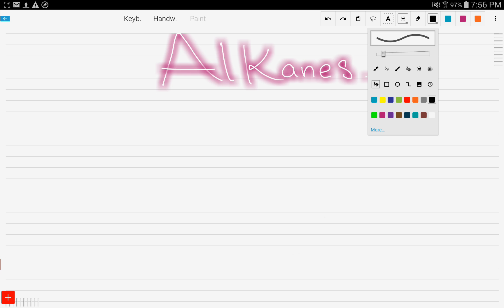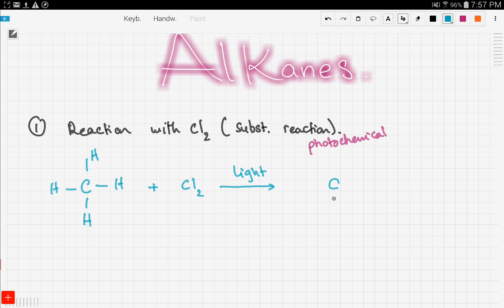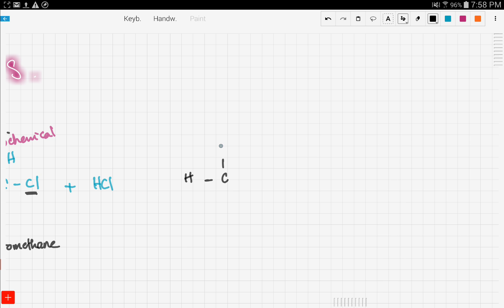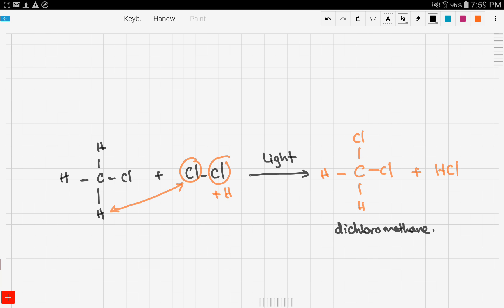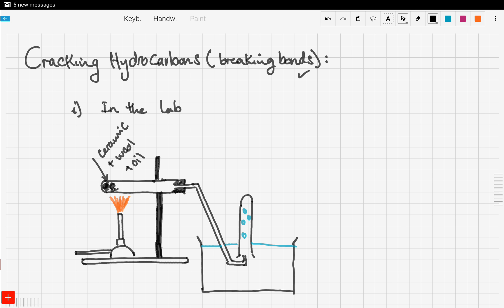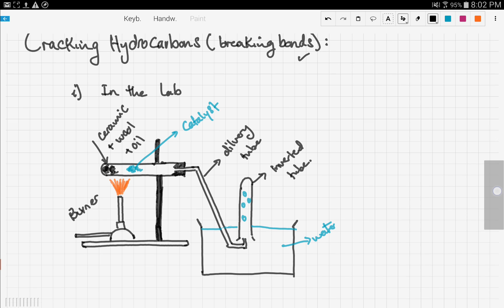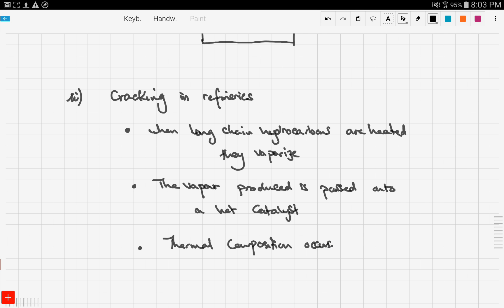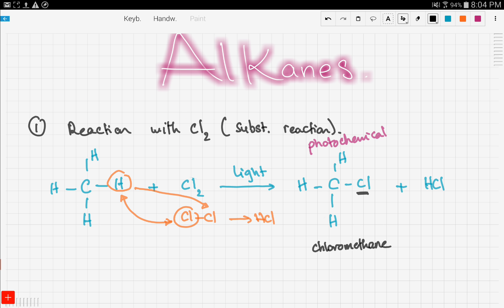iGCSE / GCSE Chemistry: Properties of Alkanes 2/2 (14.6)